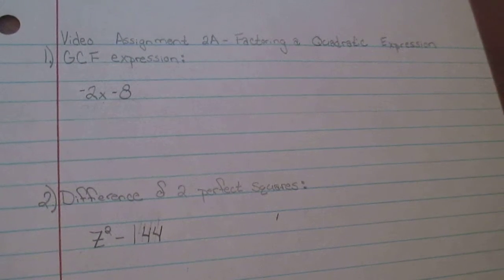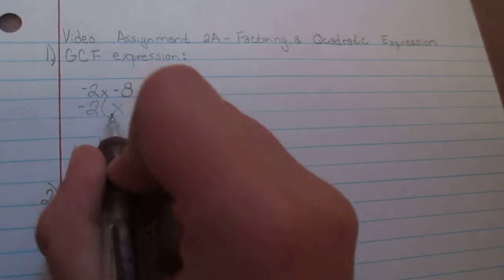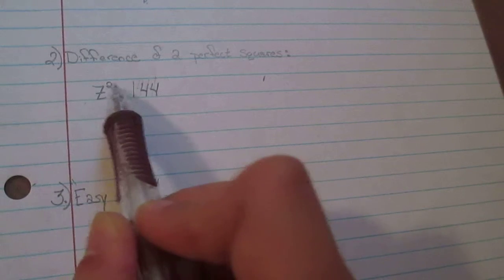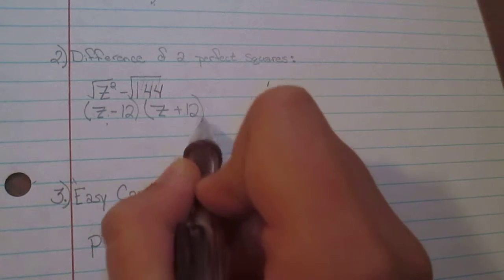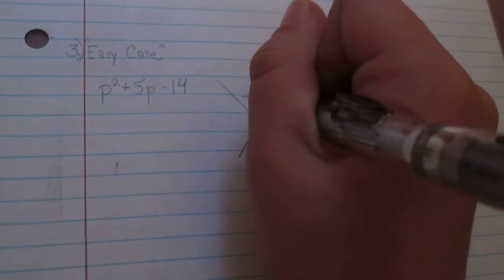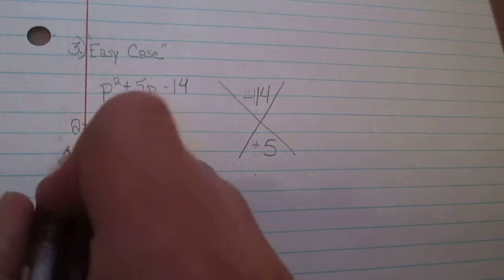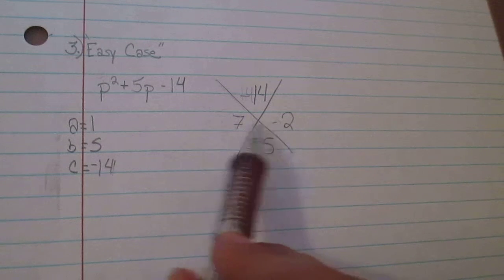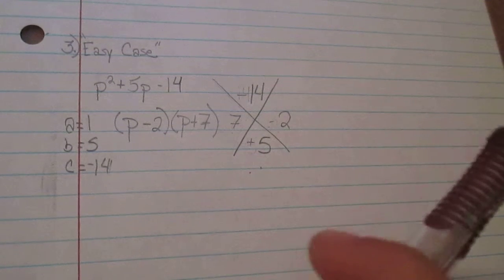McKailaD 2A Vid2A